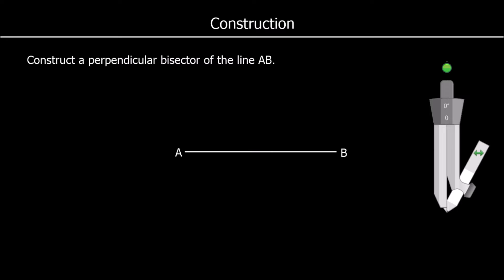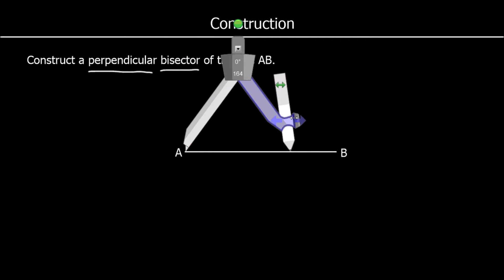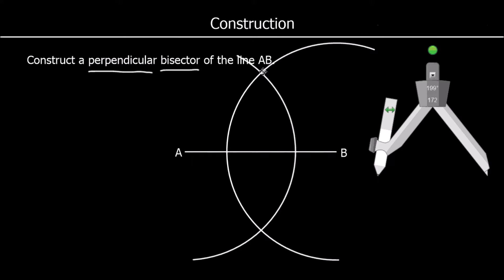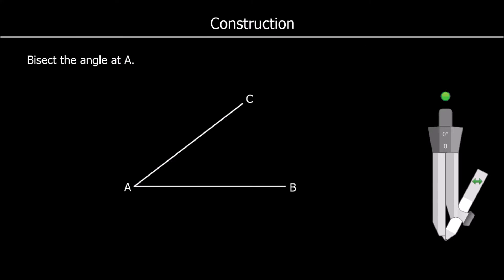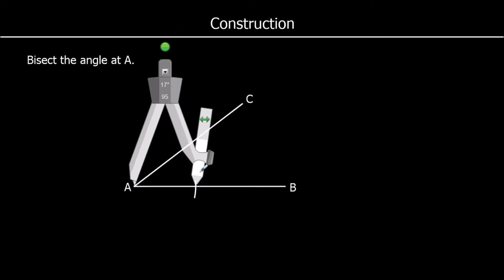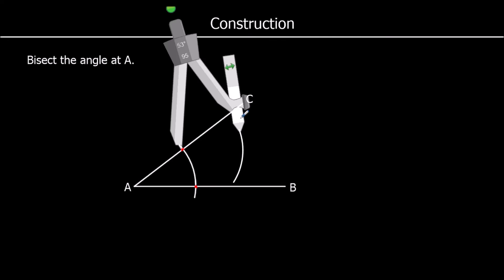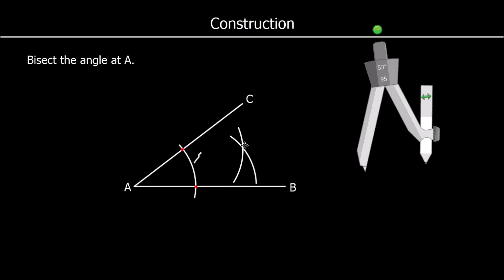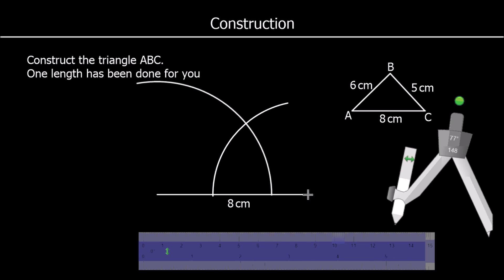IGCSE Construction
IGCSE Maths revision tutorial video

Contents:
0:00 Constructing a Perpendicular Bisector
2:05 Bisecting an Angle
3:31 Constructing a Triangle